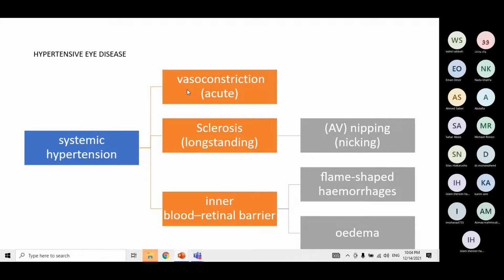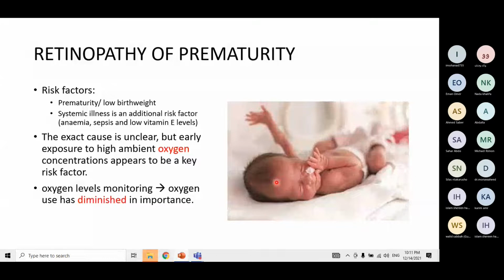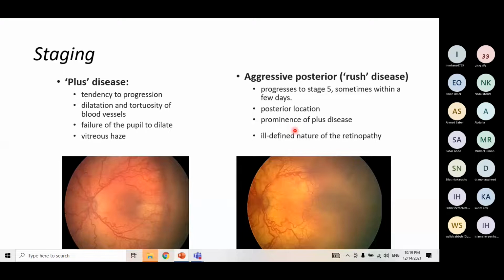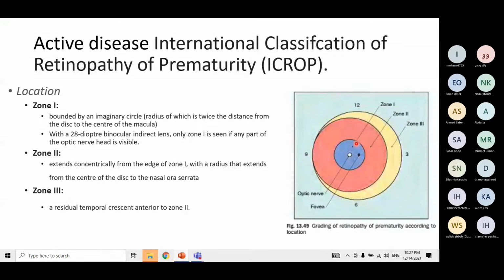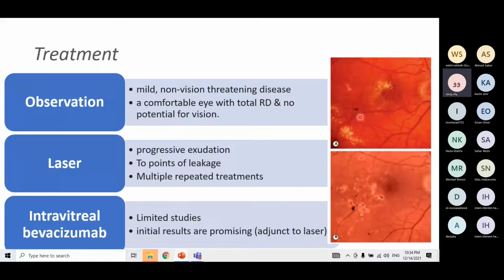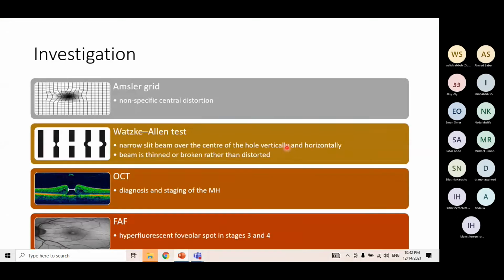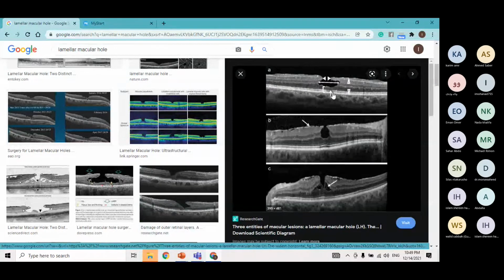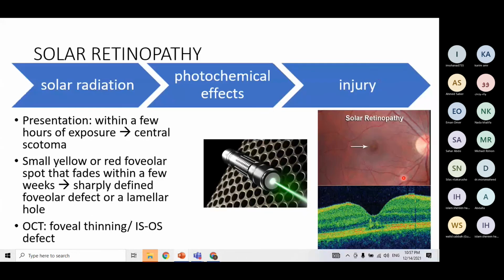Miscellaneous retinal diseases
Hypertensive retinopathy
Sickle cell retinopathy
Retinopathy of prematurity
Retinal artery macroaneurysm
Coats' disease
Purtscher retinopathy
Valsalva retinopathy
Epiretinal membrane
Idiopathic full-thickness macular hole
Vitreomacular traction
IVTS classification
Lamellar macular hole
Macular pseudohole
CENTRAL SEROUS CHORIORETINOPATHY
DEGENERATIVE MYOPIA
ANGIOID STREAKS
SOLAR RETINOPATHY